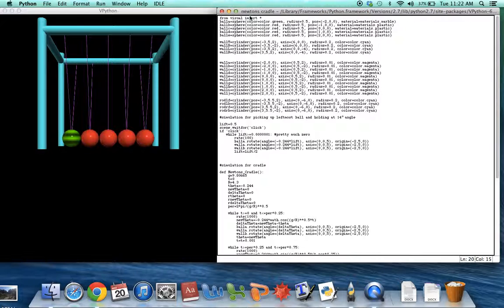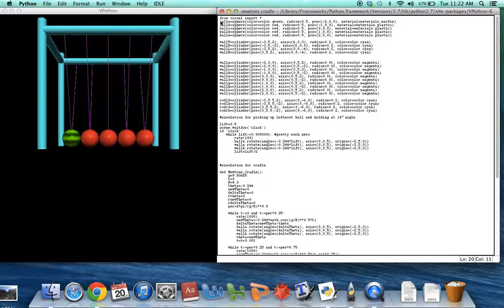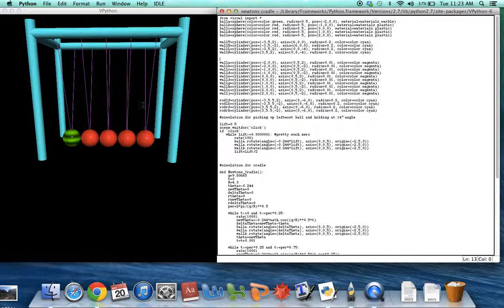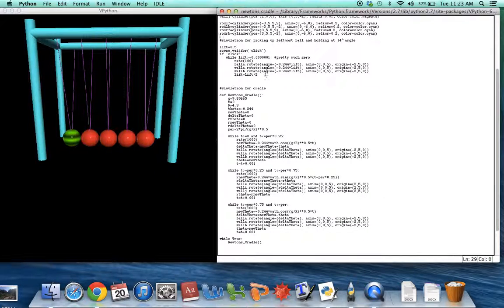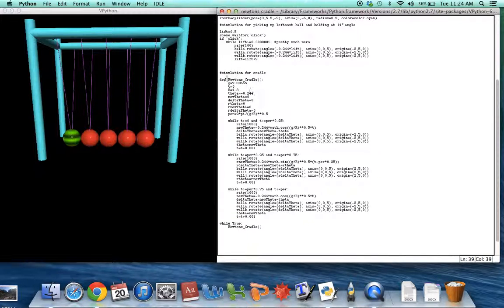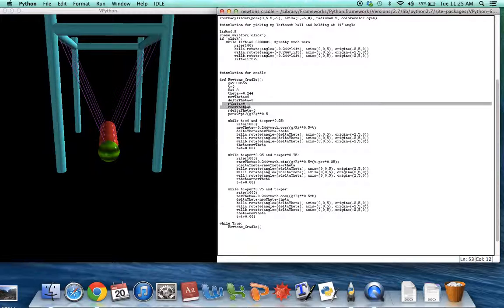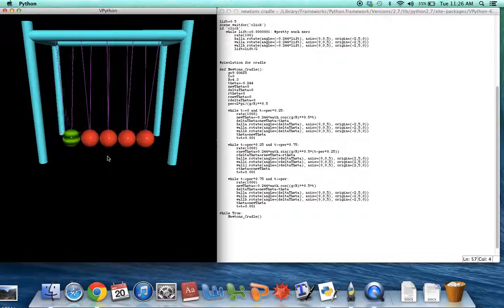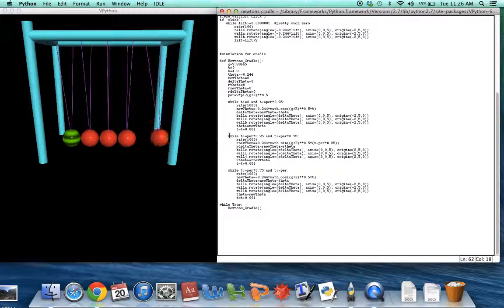Newton's Cradle screencast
Forget to mention that the 0.244 angle was chosen to keep the error of the sine/cosine equations within 1%.

The screencast was made on the tennis courts, where it was a bit windy. :P